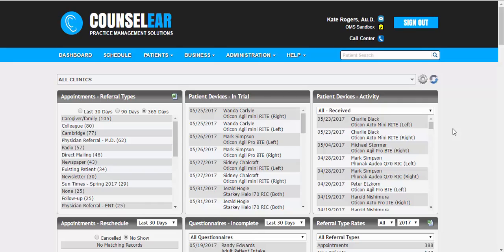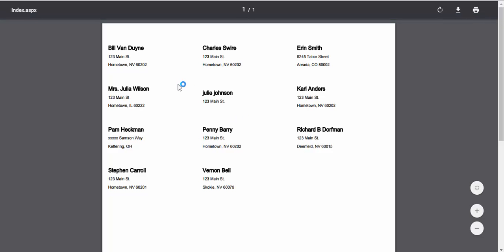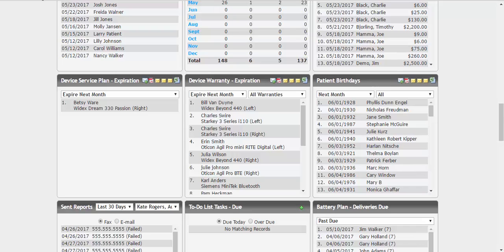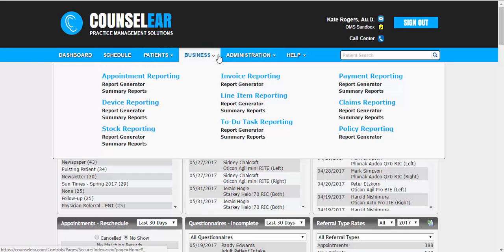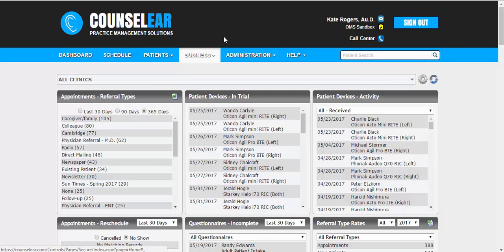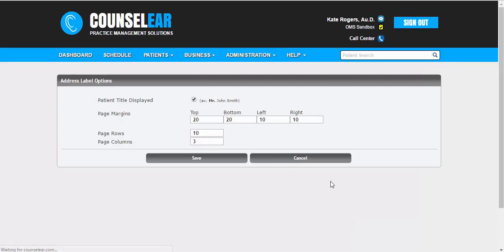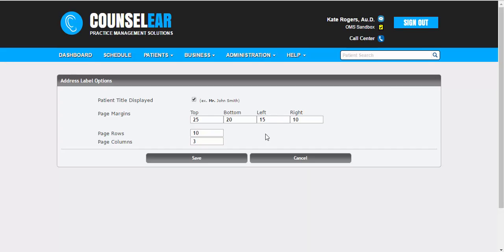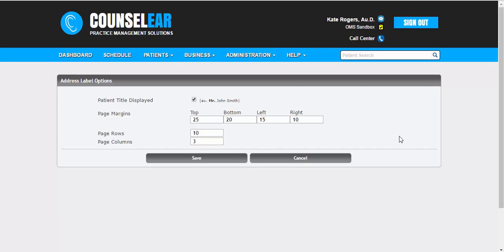Create and Manage Address Labels